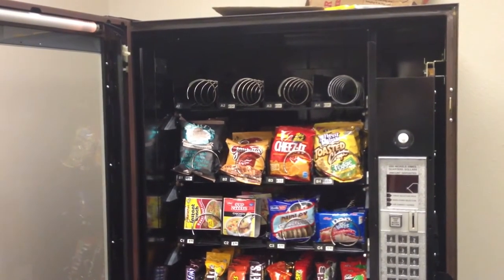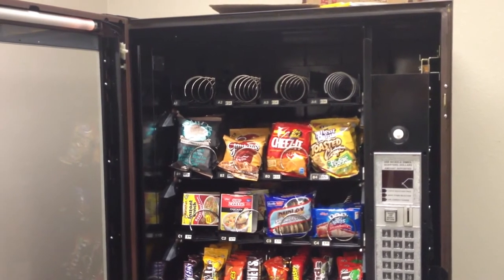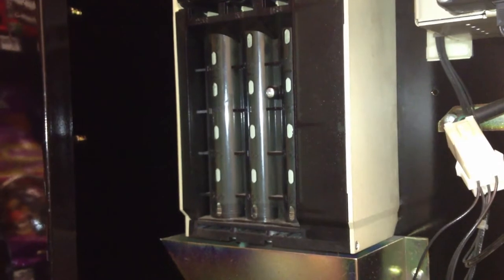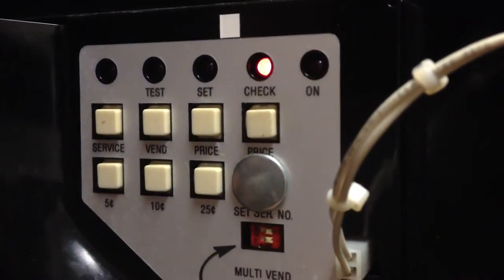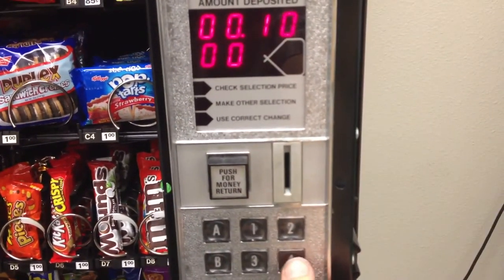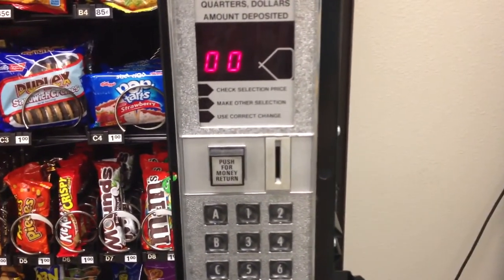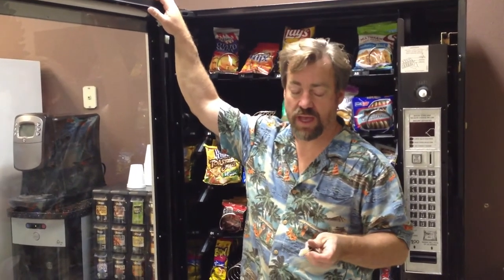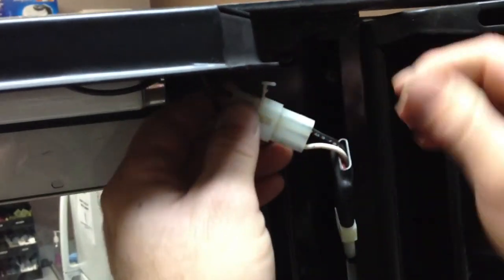How to Diagnose an AP Snack Machine that is Randomly Vending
One of the more bizarre occurrences in a snack vending machine is when it randomly vends. Do you want your vending machine to act like a slot machine? If the answer is no you should check out this video. Note this video applies to AP models 6,000, 6,000XL, and 7000.